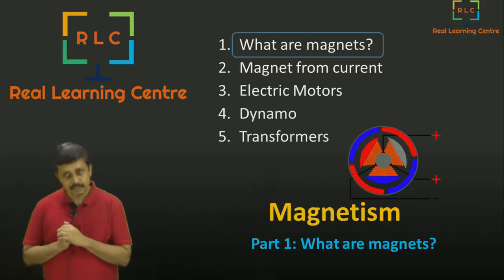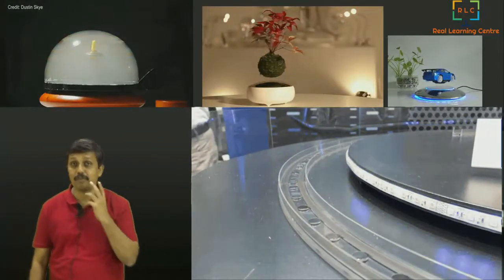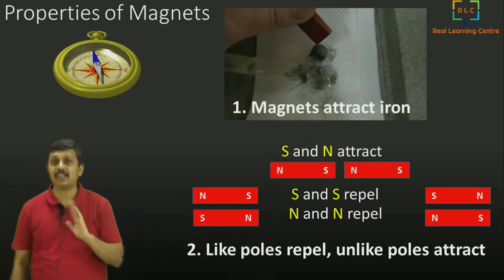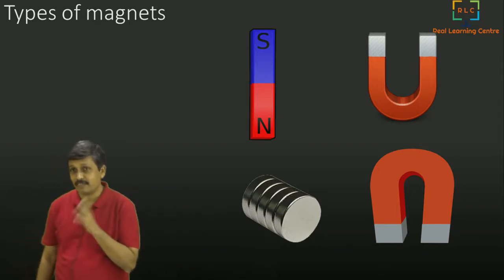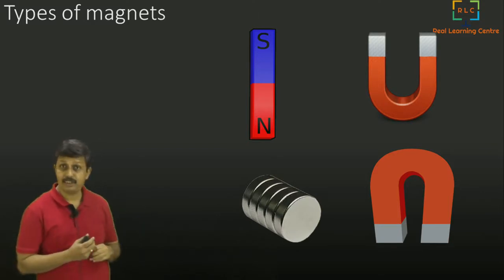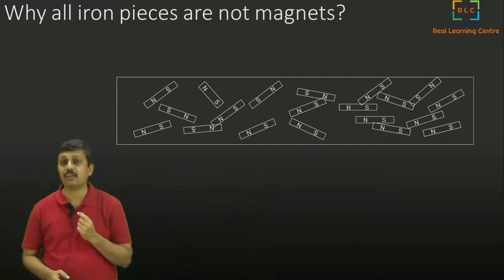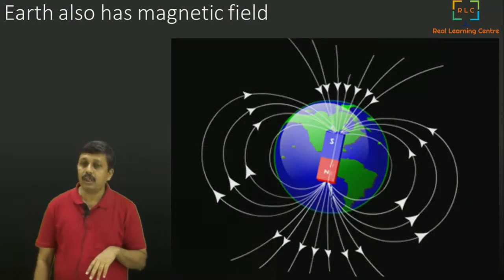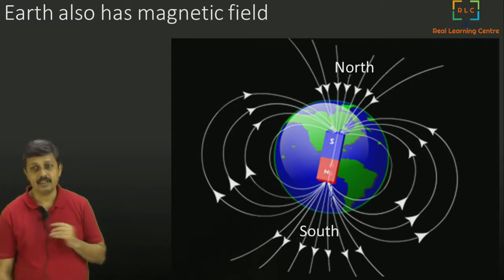Magnetism Part 1: What are magnets?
Magnetism basics; a 5 video series starts with this video.